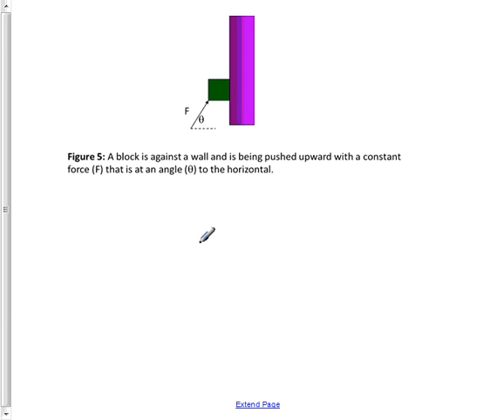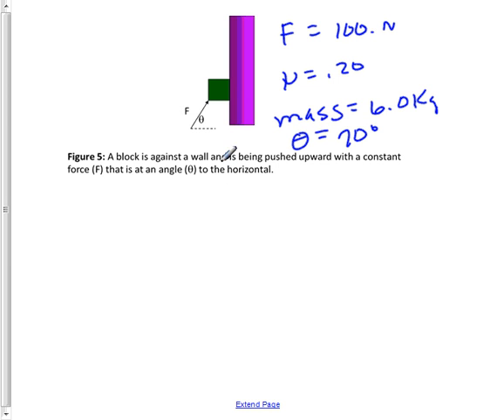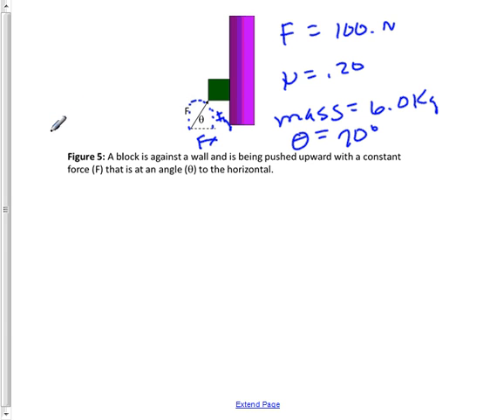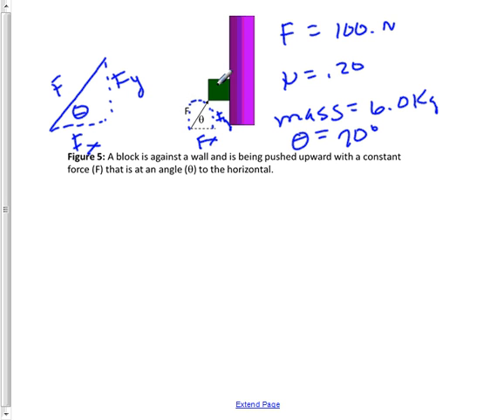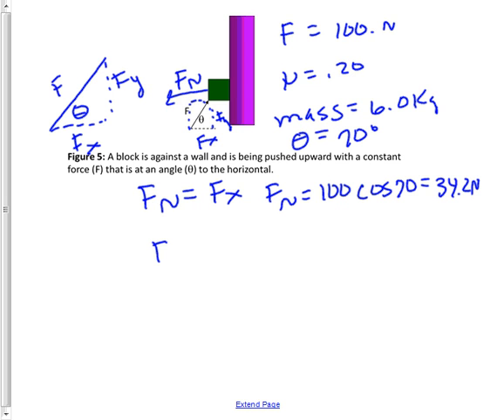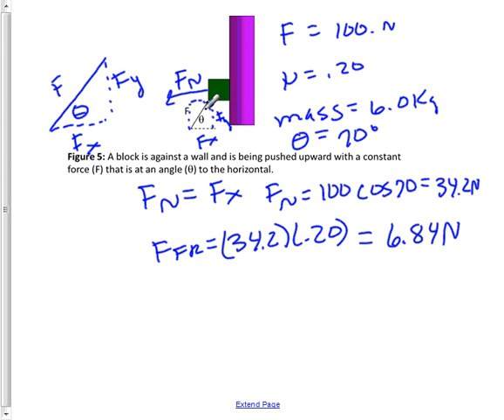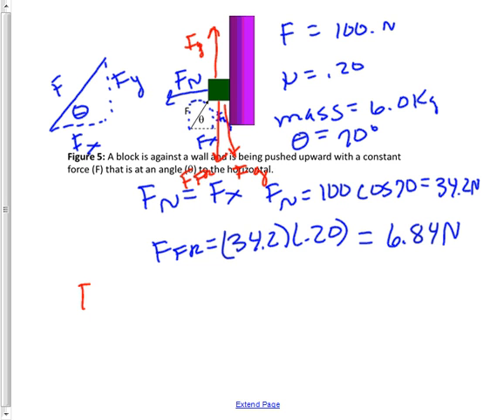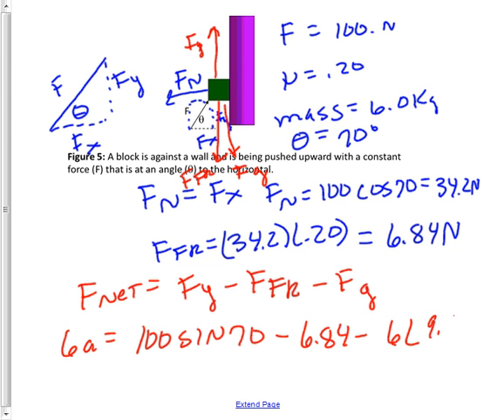Friction Force on a Vertical Surface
The acceleration of an object that is sliding on a vertical surface is calculated.  The normal force is caused by the applied force in the x direction instead of a component of gravity.